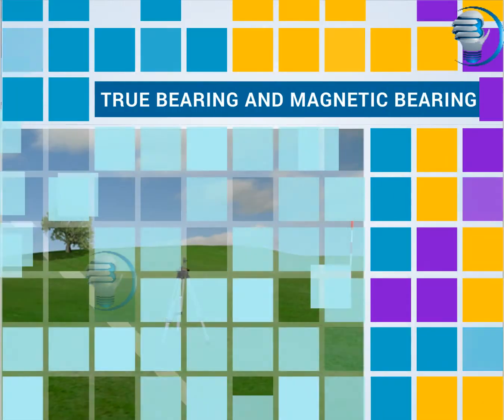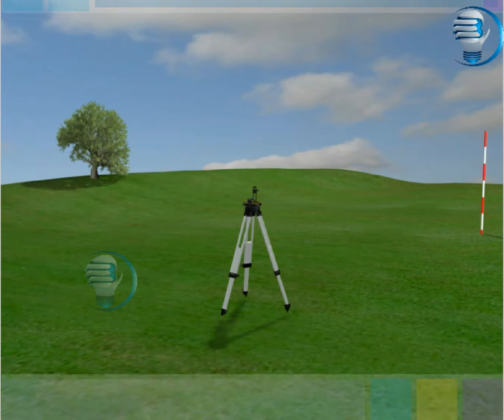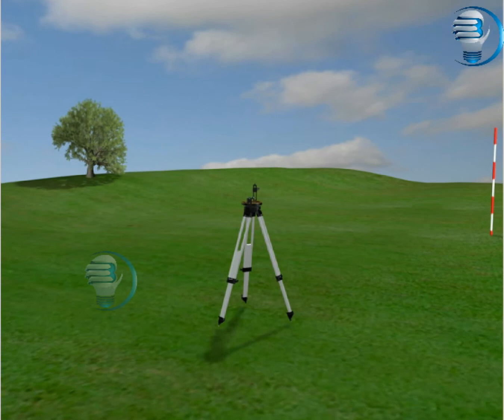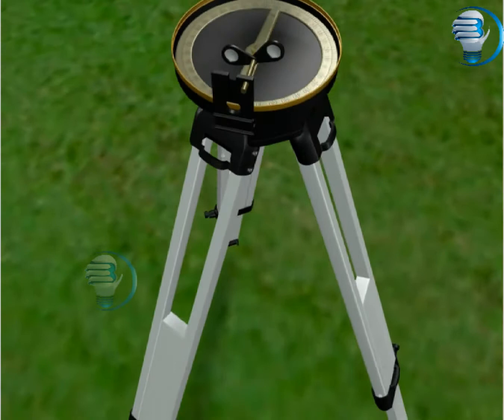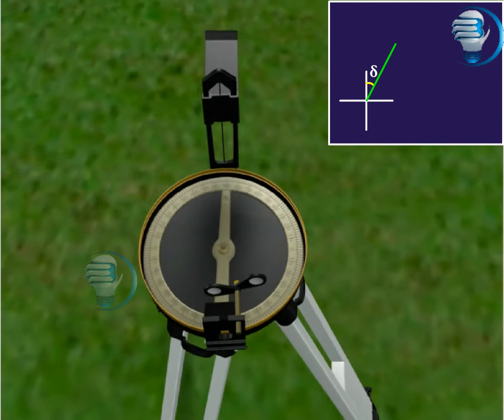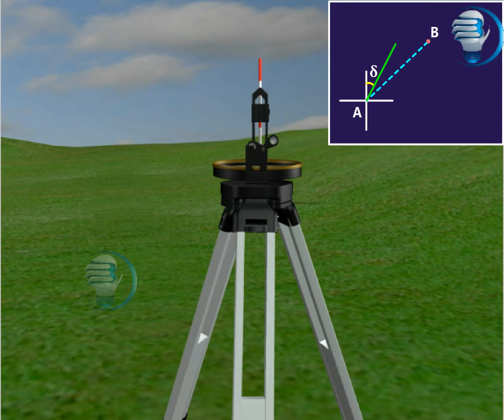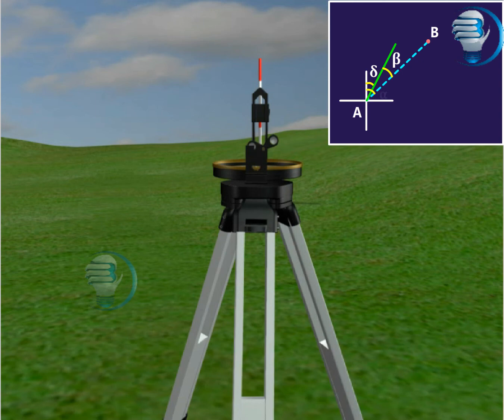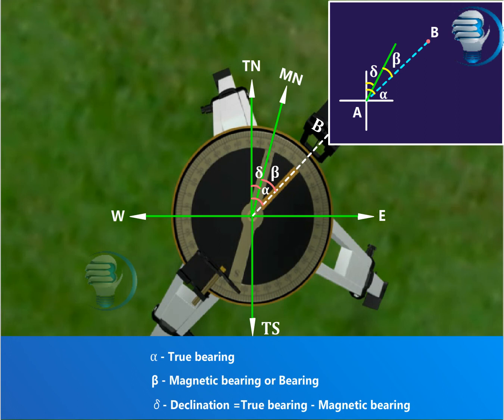True Bearing and Magnetic Bearing || Civil || Surveyor || aboard ship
A true bearing is measured in relation to the fixed horizontal reference plane of true north, that is, using the direction toward the geographic north pole as a reference point, while a magnetic bearing is measured in relation to magnetic north, that is in relation to the north direction of the Earth's magnetic field lines at the given location. The latter is not the same as the direction toward the magnetic north pole due to magnetic anomalies.

A grid bearing is measured in relation to the fixed horizontal reference plane of grid north, that is, using the direction northwards along the grid lines of the map projection as a reference point, while a compass bearing, as in vehicle or marine navigation, is measured in relation to the magnetic compass of the navigator's vehicle or vessel (if aboard ship). It should be very close to the magnetic bearing. The difference between a magnetic bearing and a compass bearing is the deviation caused to the compass by ferrous metals and local magnetic fields generated by any variety of vehicle or shipboard sources (steel vehicle bodies/frames or vessel hulls, ignition systems, etc.)

A relative bearing is one in which the reference direction is straight ahead, where the bearing is measured relative to the direction the navigator is facing (on land) or in relation to the vessel's bow (aboard ship).
There are several methods used to measure navigation bearings including:

In land navigation, a 'bearing' is ordinarily calculated in a clockwise direction starting from a reference direction of 0° and increasing to 359.9 degrees.[4] Measured in this way, a bearing is referred to as an azimuth by the US Army but not by armies in other English speaking nations, which use the term bearing.[5] If the reference direction is north (either true north, magnetic north, or grid north), the bearing is termed an absolute bearing. In a contemporary land navigation context, true, magnetic, and grid bearings are always measured in this way, with true north, magnetic north, or grid north being 0° in a 360-degree system.[4]
In aircraft navigation, an angle is normally measured from the aircraft's track or heading, in a clockwise direction. If the aircraft encounters a target that is not ahead of the aircraft and not on an identical track, then the angular bearing to that target is called a relative bearing.[clarification needed][citation needed]
In marine navigation, starboard bearings are 'green' and port bearings are 'red'. Thus, in ship navigation, a target directly off the starboard side would be 'Green090' or 'G090'.[6] This method is only used for a relative bearing. A navigator on watch does not always have a corrected compass available with which to give an accurate bearing. If available, the bearing might not be numerate. Therefore, every forty-five degrees of direction from north on the compass was divided into four 'points'. Thus, 32 points of 11.25° each makes a circle of 360°. An object at 022.5° relative would be 'two points off the starboard bow', an object at 101.25° relative would be 'one point abaft the starboard beam' and an object at 213.75° relative would be 'three points on the port quarter'. This method is only used for a relative bearing.
An informal method of measuring a relative bearing is by using the 'clock method'. In this method, the direction a vessel, aircraft or object is measured as if a clock face is laid over the vessel or aircraft, with the number twelve pointing forward. Something straight ahead is at 'twelve o'clock', while something directly off to the right is at 'three o'clock'. This method is only used for a relative bearing.[citation needed]
In land surveying, a bearing is the clockwise or counterclockwise angle between north or south and a direction. For example, bearings are recorded as N57°E, S51°E, S21°W, N87°W, or N15°W. In surveying, bearings can be referenced to true north, magnetic north, grid north (the Y axis of a map projection), or a previous map, which is often a historical magnetic north